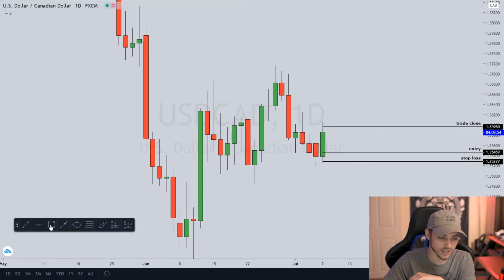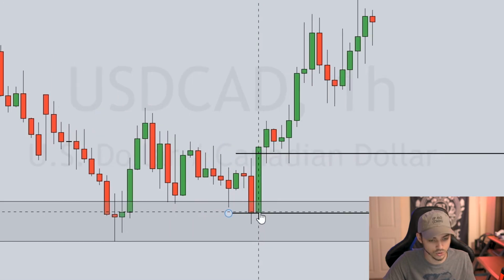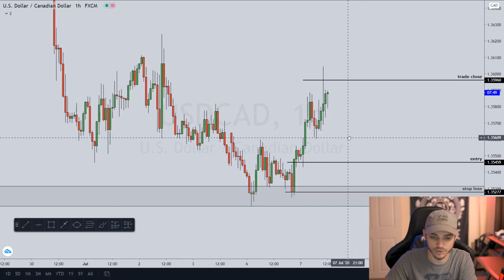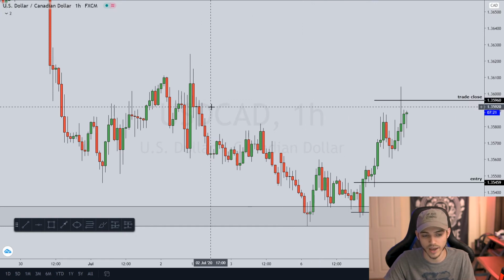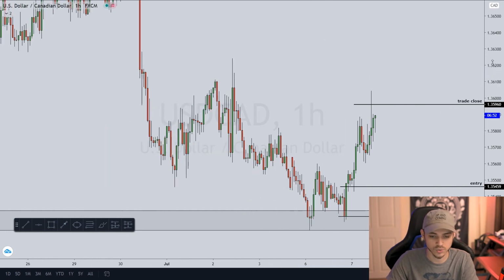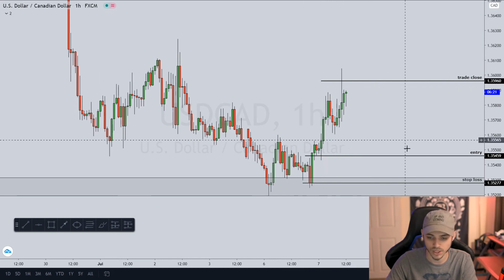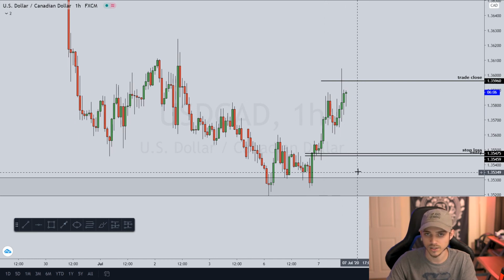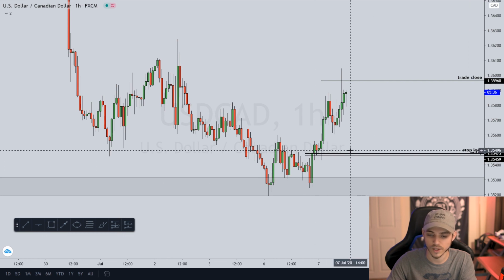How To Trade Double Bottoms on Daily Support Levels with USDCAD 50Pips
Using the daily chart and be an easy way to spot key support and resistance areas. These are areas that have a greater chance of reversal patterns or rejection. Once these key points are found on your forex chart you can switch to a lower time frame to look at the price action, market structure, and entries. Make sure you always use proper risk management and place to stop loss at a place where your analysis would become invalid if price reaches that point.